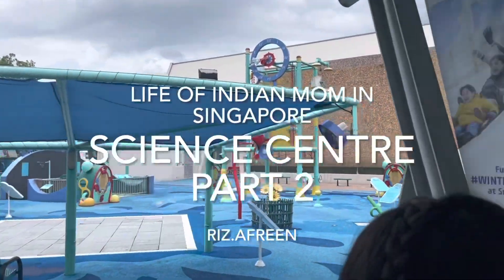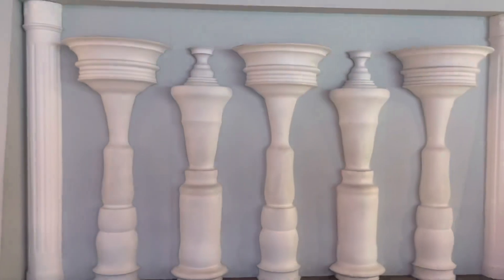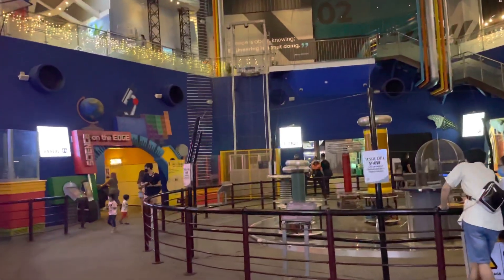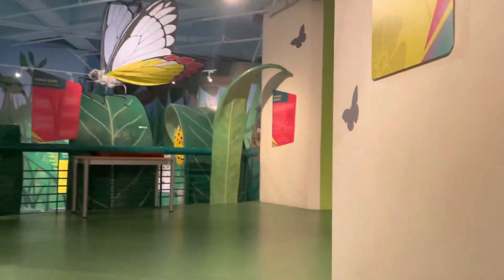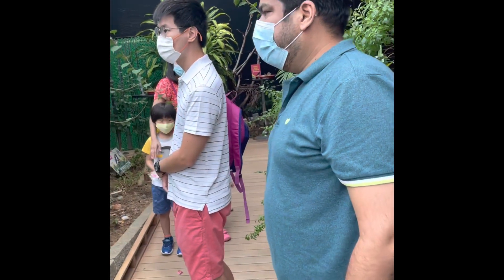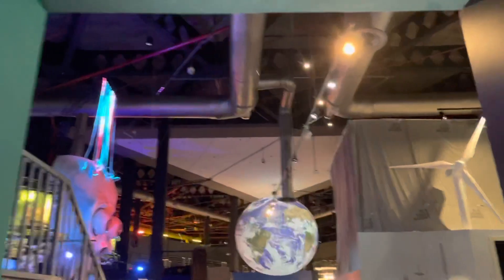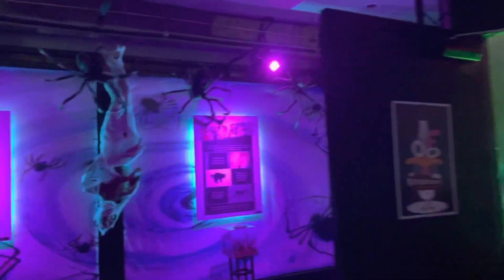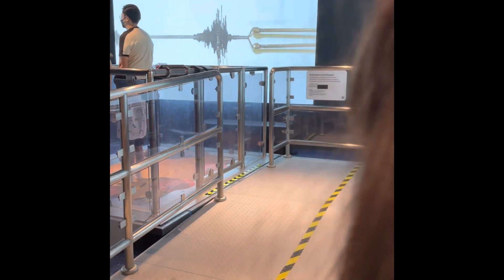Singapore Science Centre-2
Hello everyone today I am sharing our experience in science centre hope you enjoyed this video if you like the video do like share and subscribe my channel thank you so much